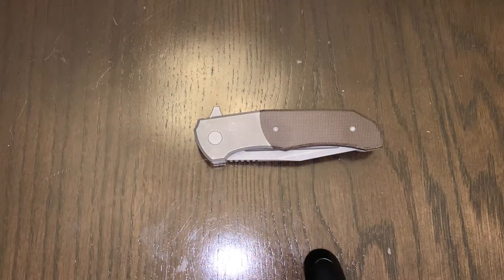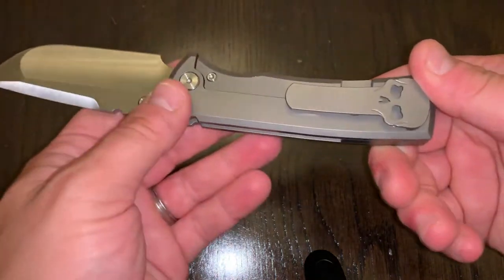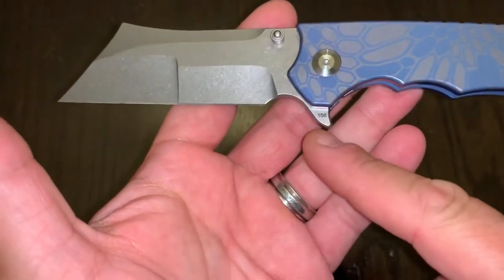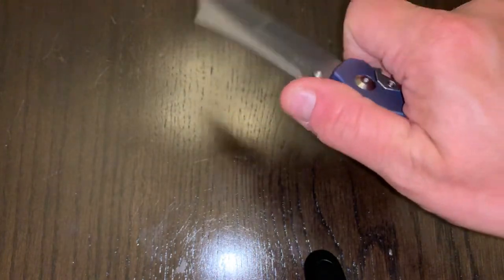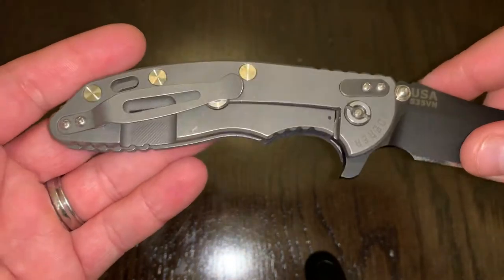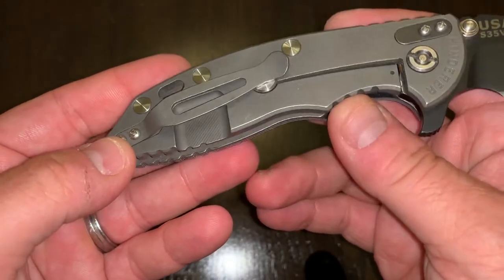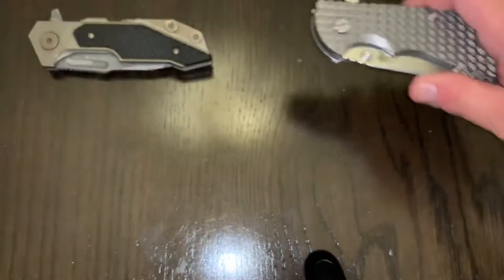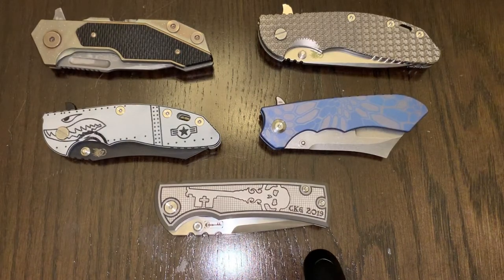Knife Grail Binge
Showcasing several new grails! Hinderers, VDK, Chaves, and a bonus Spyderco! Find Links to Some of My Favorite Knives Below